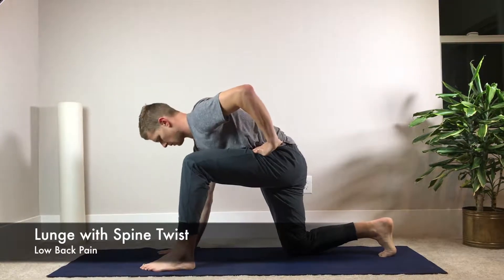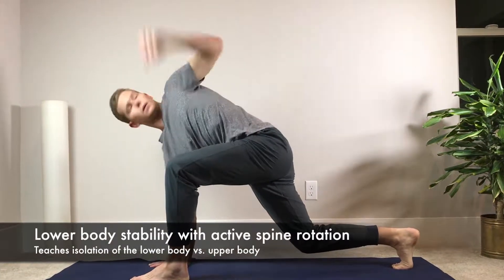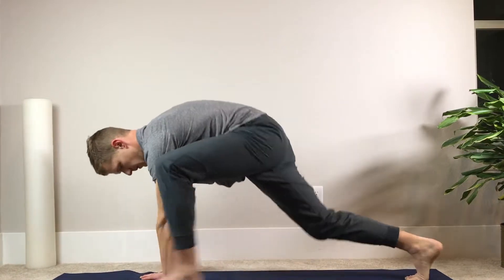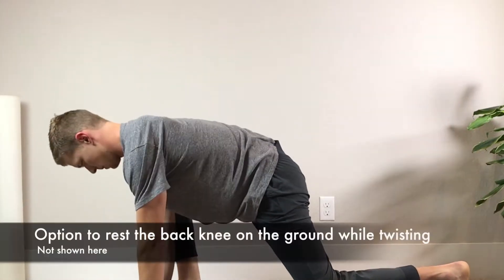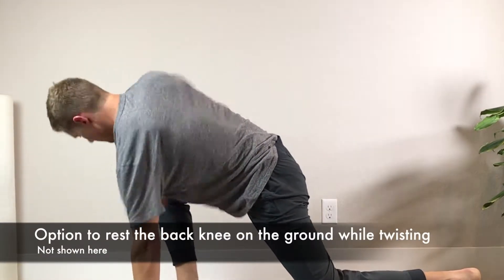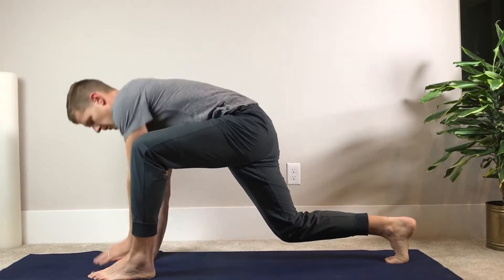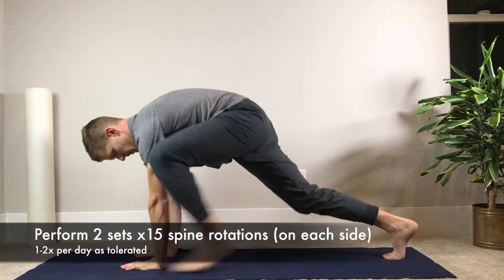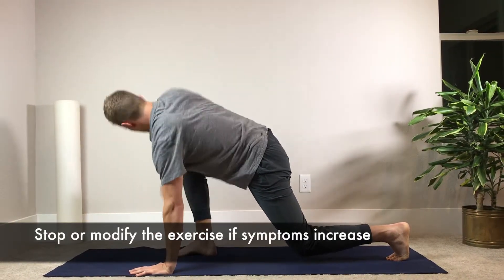Lunges with Spine Rotation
The Pain Free Project-- Low Back Pain-- Phase 2

to see FULL exercise and soft tissue mobility routines, as well as pain education videos!

Get Painfree with Dr. Jim Heafner PT, DPT, OCS